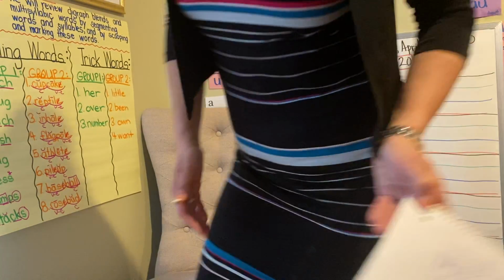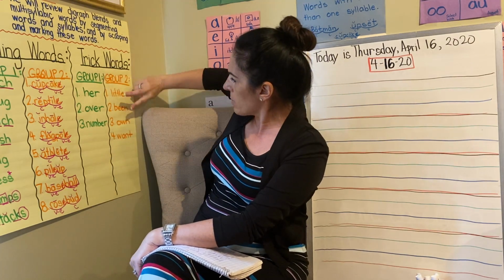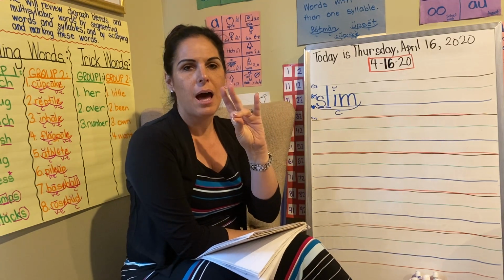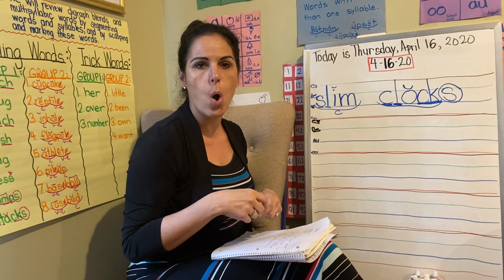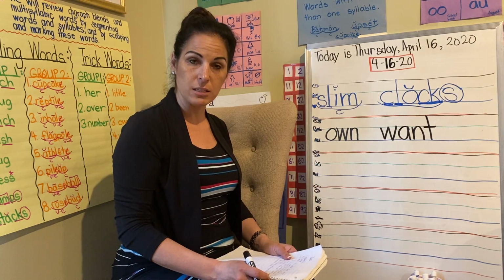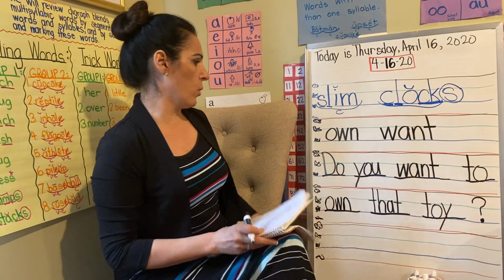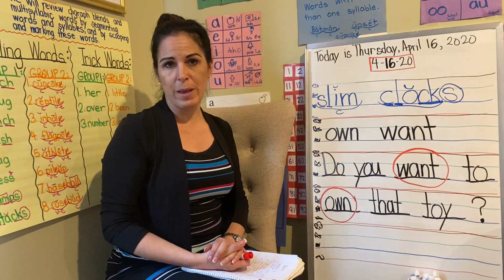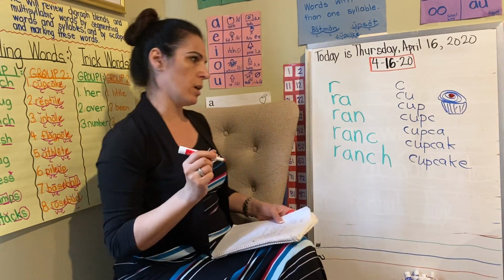Thurs. 4-16-20 (part 3)